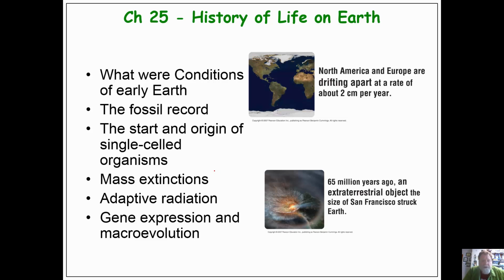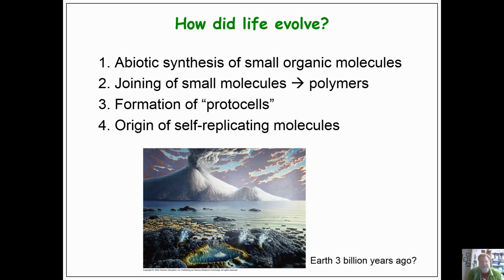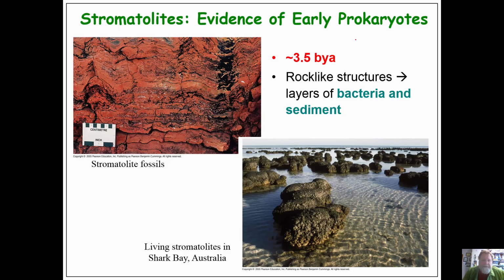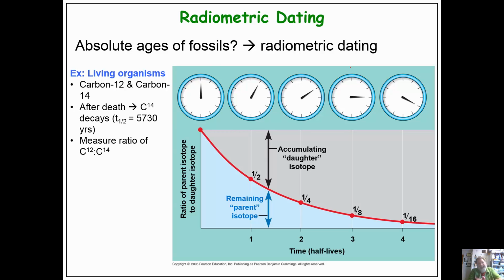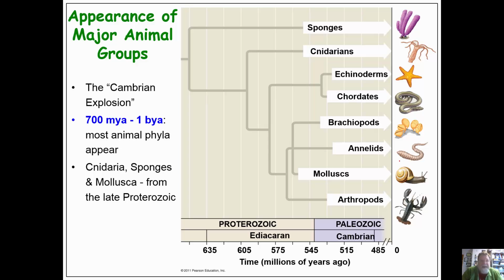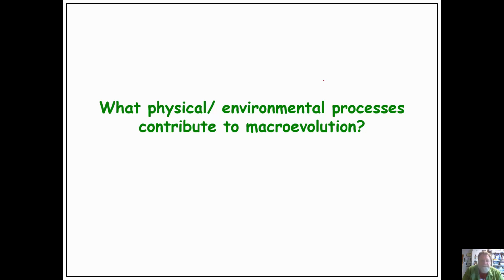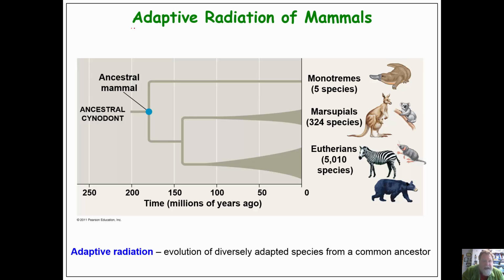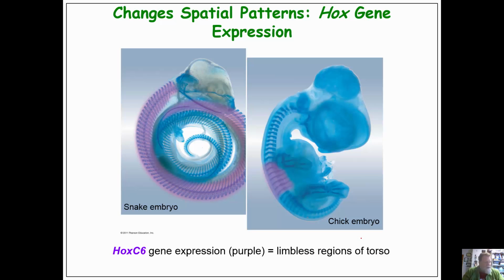wrap up history of life on earth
10 minute wrap up of history of life on earht